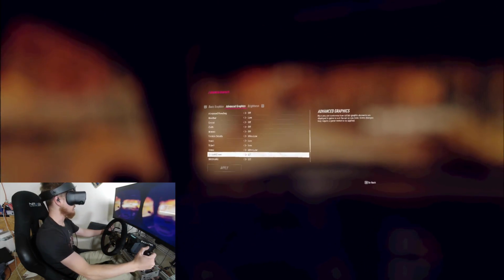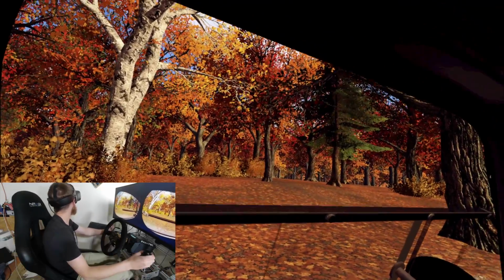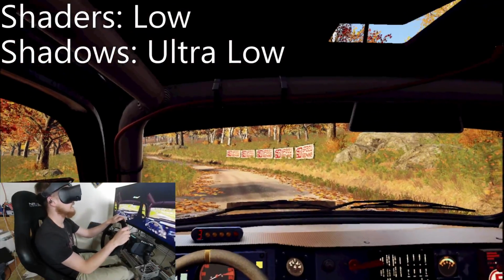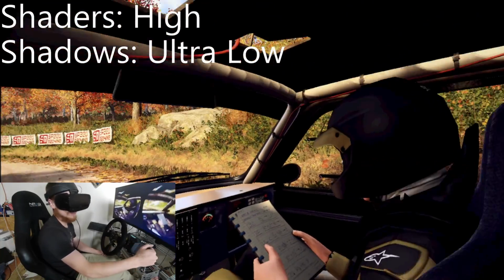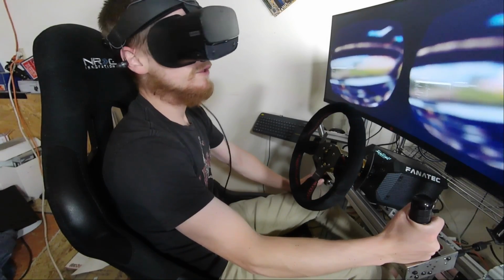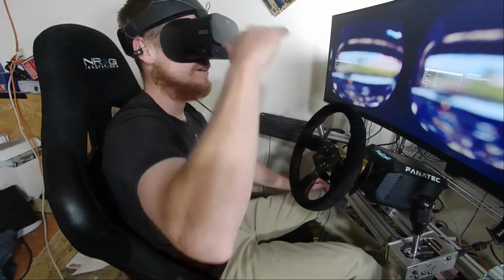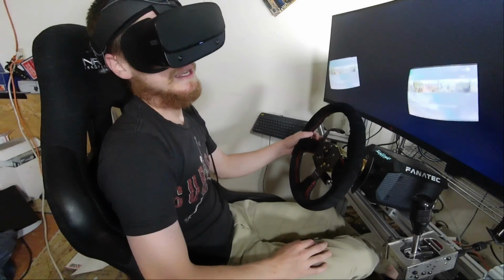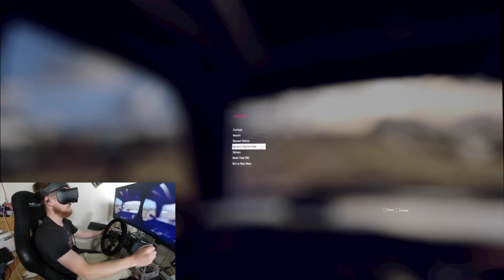7 MOST IMPORTANT Dirt Rally 2.0 VR Graphic Settings!!!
#1 Ground Cover (High)
#2 Anisotropic Filter (x16)
#3 Vehicle details (Low)
#4 Shaders (High)
#5 Shadows (Ultra Low)
#6 Trees (Medium)
#7 Objects (Medium)

All other settings can be turned to the absolute minimum or off if the game allows.

This will give you a better framerate without losing too much visual quality.

I geared this video more towards users with lower end or older generation GPU's but these settings will help even those with high end cards if for whatever reason your card is struggling.

If you can almost run this game in Ultra mostly but get occasional frame drops, I suggest turning "crowd" off 100% and "cloth" to it's lowest possible setting.

Reflections are very costly and as long as you don't do too many wet stages or play in 3rd person you can get away with turning all reflections (including screen space) all the way off and still get a great looking game.

Super Sampling is very taxing and should be set to off unless you have a pretty decent setup.

Ambient occlusion adds a lot of subtle but very pleasing effects but it can be shut off without too much bother.

particles really are for mostly visual flair in Rally mode as you rarely see the particles in vr, they are essential for rallycross events though. watersplashes, dust clouds, leaves falling and some other various effects will be lost but when you are focused on driving fast, you will likely not even notice (besides the watersplashes).

Weather being on high looks awesome but you can still feel like you are driving in bad weather with it set to low.